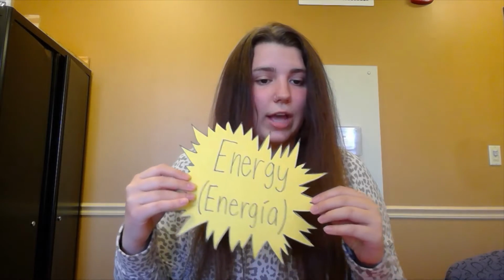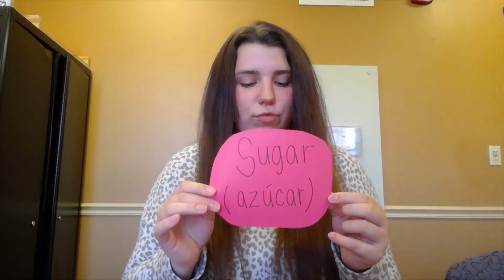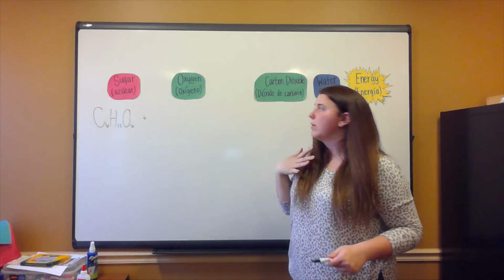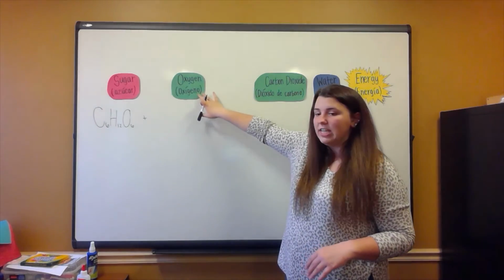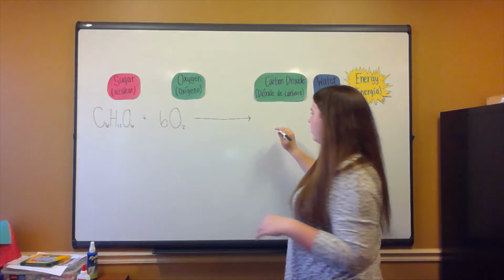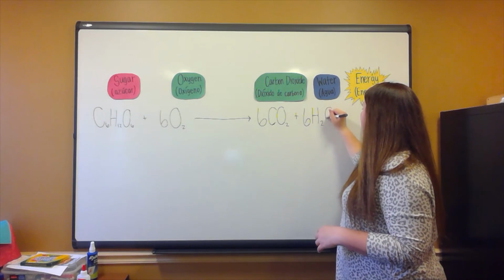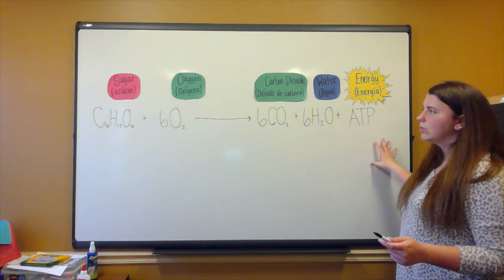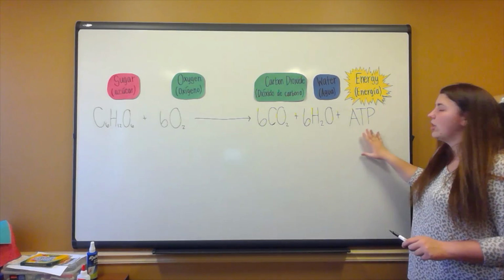EDEX 323 Aurand L1 to L2 Learning Strategy Video